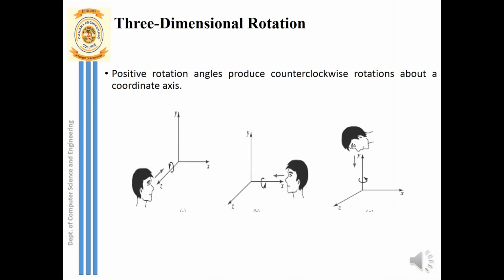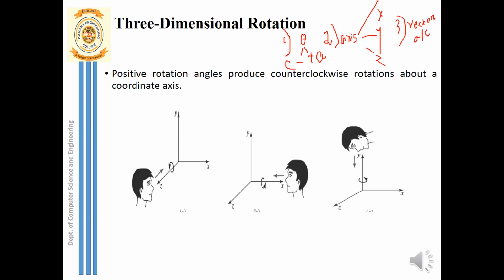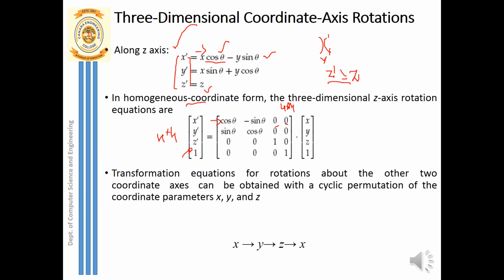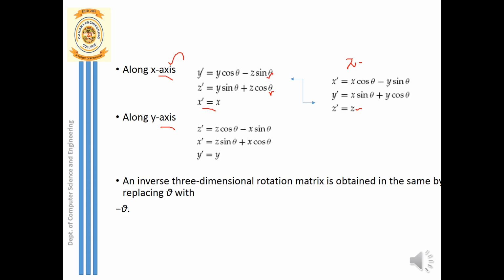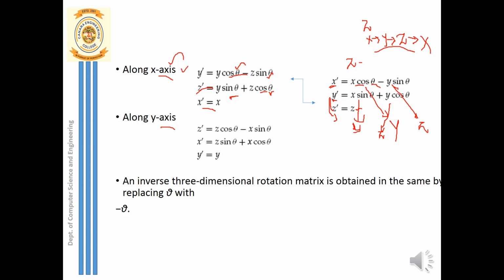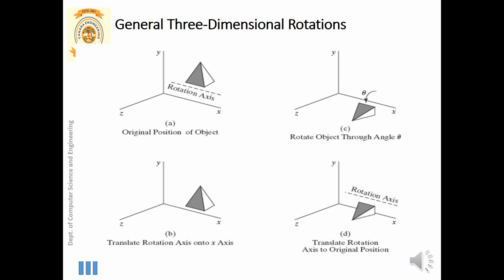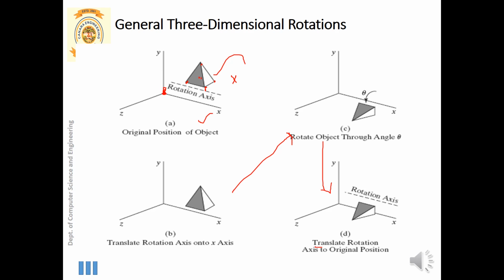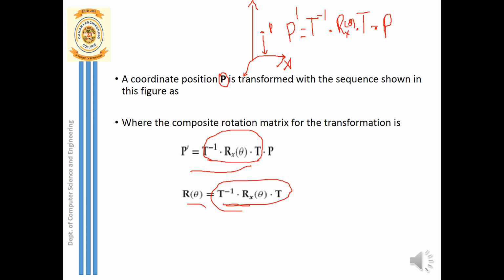VTU CGV (18CS62) [3D Rotation] (M3 L5)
3D Rotation concept and matrix is explained with examples.